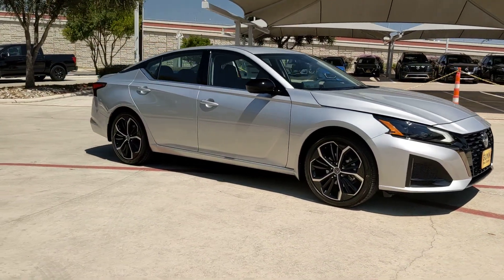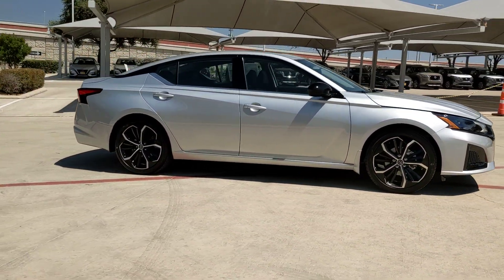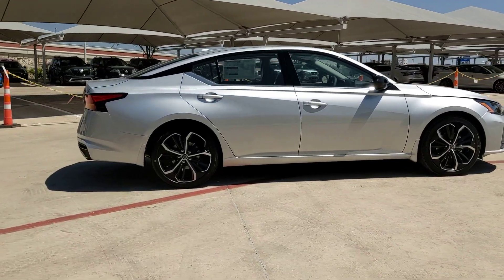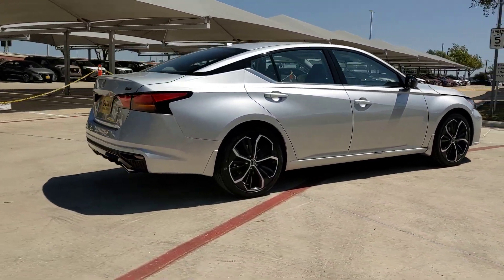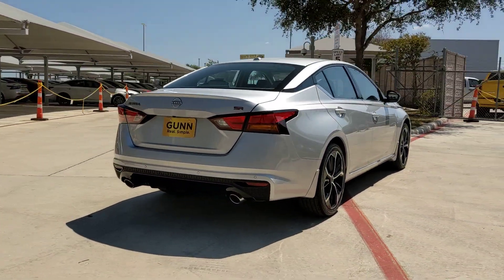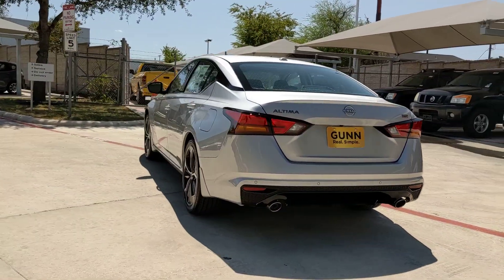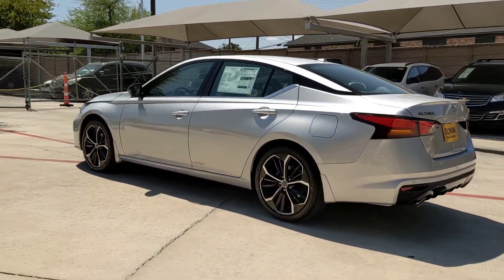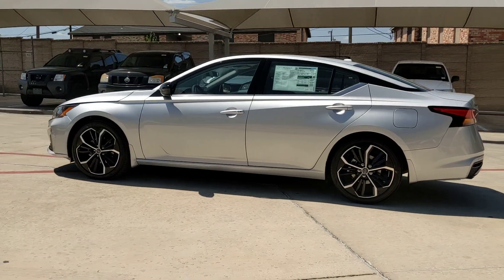2024 Nissan Altima San Antonio, Austin, Houston, New Braunfels, Helotes, TX N240016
Brilliant Silver Metallic New 2024 Nissan Altima 2.5 SR available in San Antonio, Texas at Gunn Nissan. Servicing the Austin, Houston, New Braunfels, Helotes, TX area.

Gunn Nissan
12838 San Predro